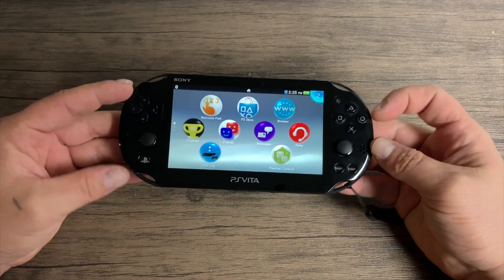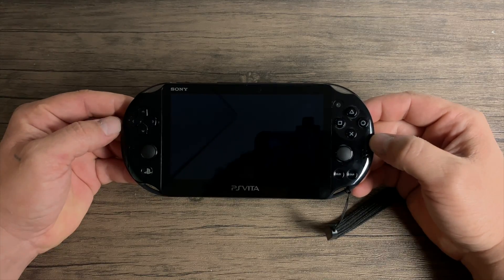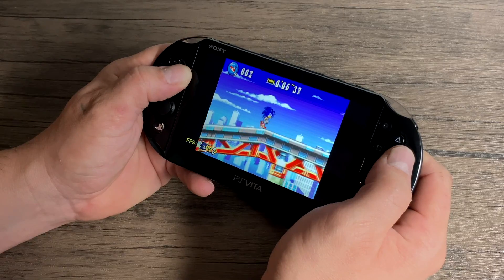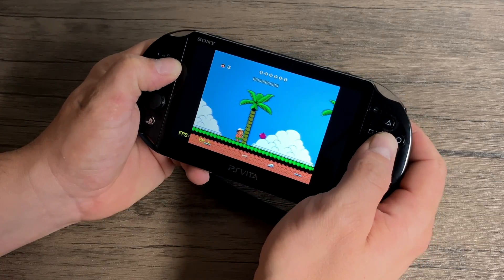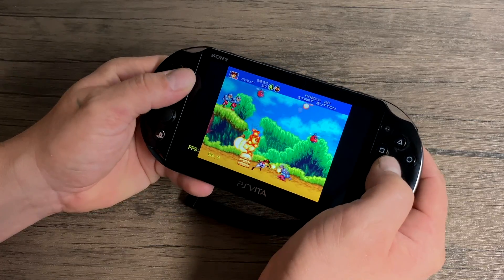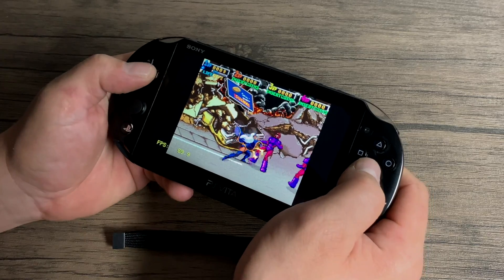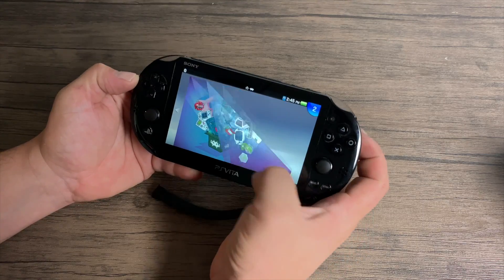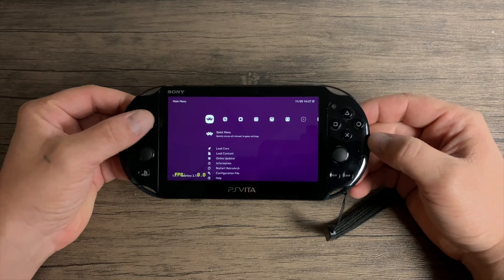PS Vita RetroArch Test Is it the Best Handheld For Emulation?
In this video I take a look at Emulation performance on the PS Vita, With the new 3.69 / 3.70 jailbreak from the flow all Play station Vitas can now be hacked to run homebrew and emulators like RetroArch and that’s what I’ll be testing in the video. Keep in mind that I am well aware that there are Standalone emulators that may run better than some of the cores in RetroArch but I love the all in one aspect of RA so I figured id test it out in my first PS vita video.

Or eBay